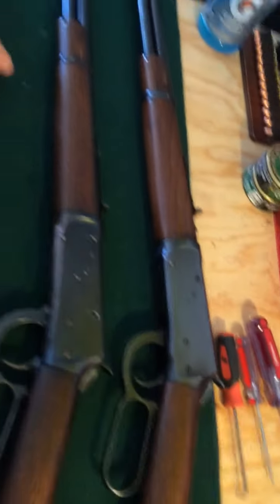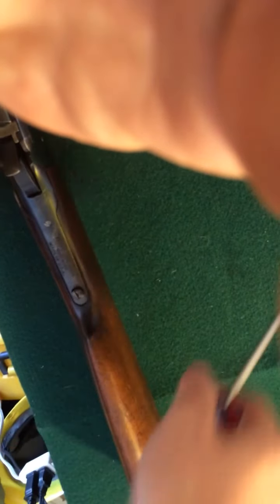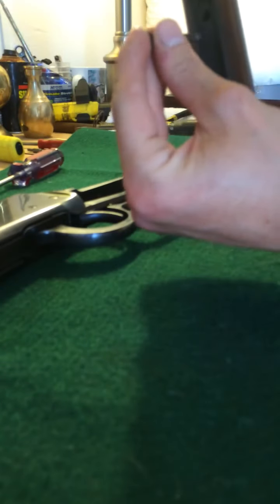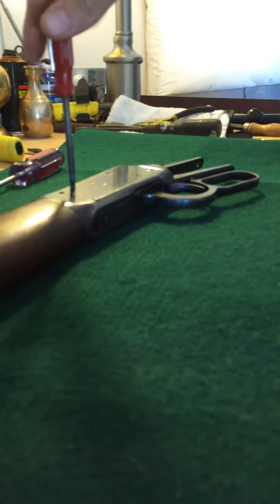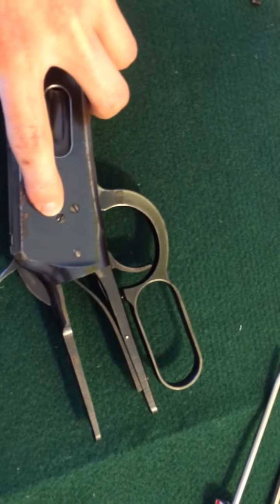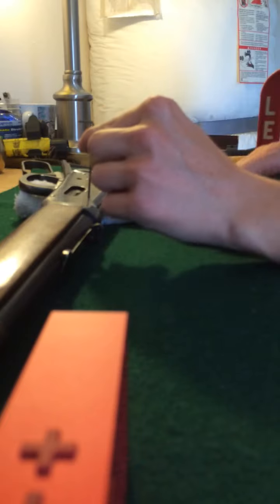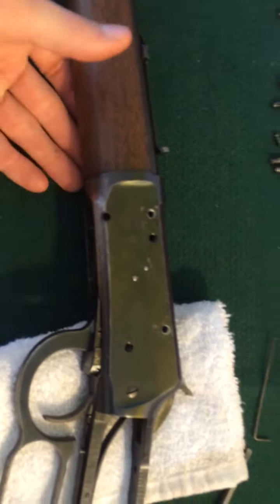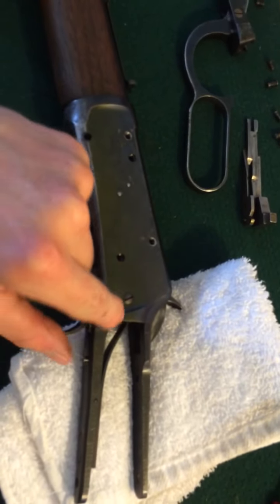Disassembly of Winchester 1894 30-30 pre 64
Quick video on the disassembly of the action on a model 94 pre 64 in a 30wcf. I apologize for the bad camera angle.